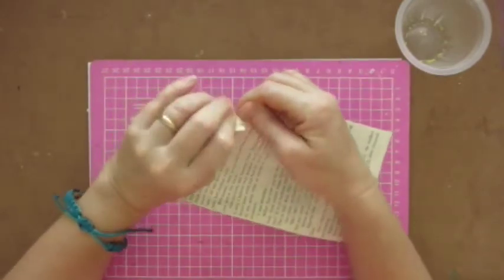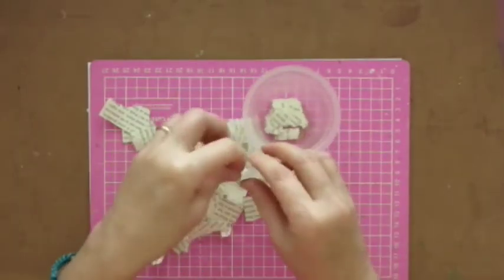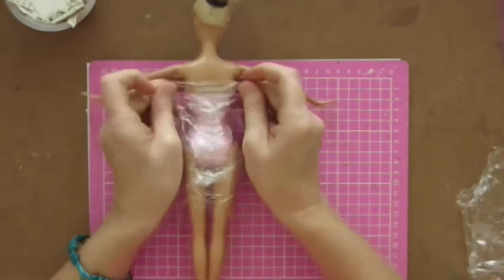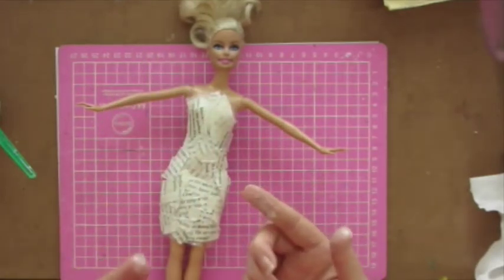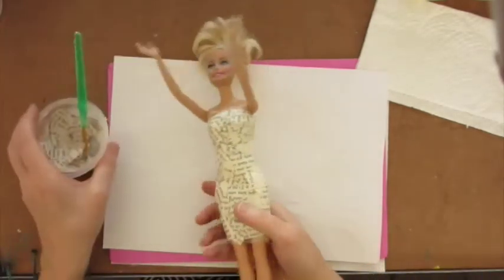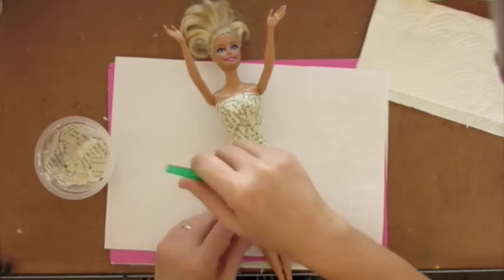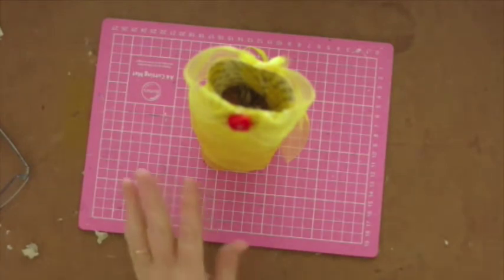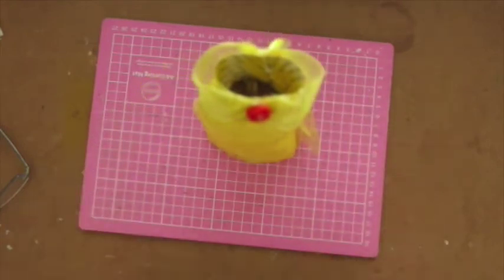Altered Dress Form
Belle's dress my way. On a book paper body form.

BeOurGuest is a YouTube Collaboration where artists join together to create projects inspired by Disney's Beauty and the Beast. Coordinator: Maricha Bulger AKA TheJunkingDataGirl on YouTube.

COLLABORATORS
TheJunkingDataGirl - Maricha Bulger
The Shelley Studio
Angela Green
MWB_ARTS
Jenny W.Chan - Origami Tree
Corrina Peckford
Ayala Art Mixed Media
Hapsand Art
Pittsburgh Artist Studio
Linolas world
Ilene McInnes
carsondcatslife
Abstract Possibilities
ArtfullYours with Diana
LaMystique's Sketchbook

COLLABORATOR PROJECTS

Acrylic Painting Disney's Beauty and the Beast Fifi
by Hapsand Art
Digital Art Speed Painting Disney's Beauty and the Beast Mrs Potts and Chip
by MWB-ARTS
Acrylic Painting Disney's Beauty and the Beast Belle and Beast
by Ayala Art - Mixed Media
Mixed Media Art Journal Page Disney's Beauty and the Beast Enchanted Rose
by The Shelley Studio
Prismacolor Disney's Beauty and the Beast Chip and Lumiere
by Corina Peckford
DIY Jolly Rancher candy Disney's Beauty and the Beast Enchanted Rose
by Jenny W. Chan - Origami Tree
by Angela Green
Acrylic Painting Disney's Beauty and the Beast Enchanted Rose
by Pittsburgh Artist Studio
DIY Foam Rose Disney's Beauty and the Beast Enchanted Rose
by Linolas world
Mixed Media Disney's Beauty and the Beast Lumiere & Cogsworth
Altered Dress Form Disney's Beauty and the Beast Belle Dress
by carsondcatslife
by Abstract Possibilities
Mixed Media Canvas Disney's Beauty and the Beast Belle Dress
by ArtfullYours with Diana
How to draw a rose Disney's Beauty and the Beast Enchanted Rose
by LaMystique's Sketchbook